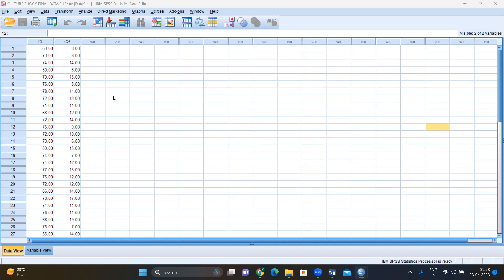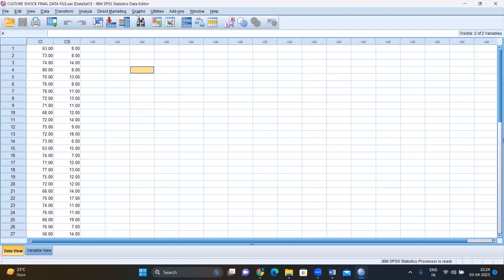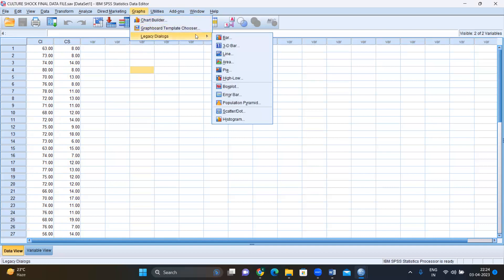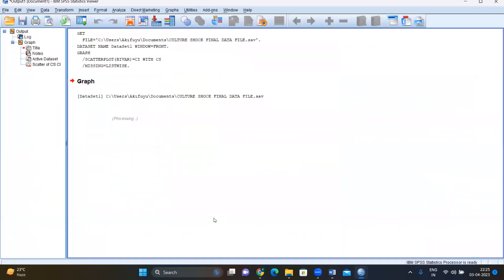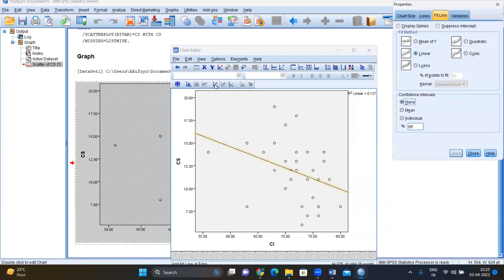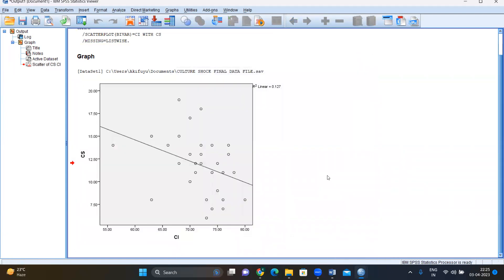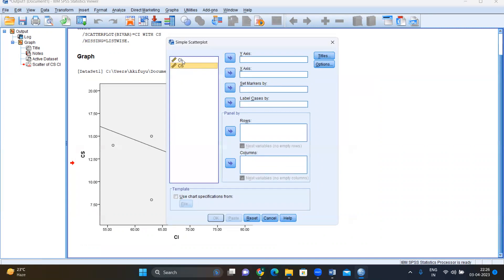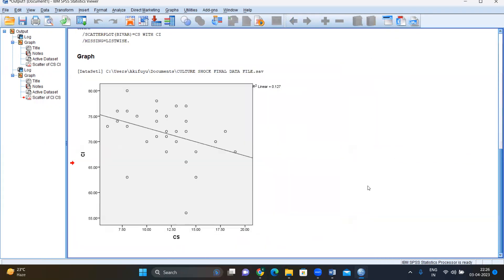How to check if two variables have a linear relationship on SPSS (Graph)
Your 2 min guide on how to check if your variables have a linear relationship on SPSS by making a simple graph. This is useful for checking assumptions about linearity of your variables and you can copy paste the graph in your word document.